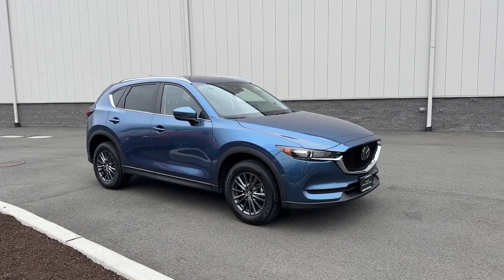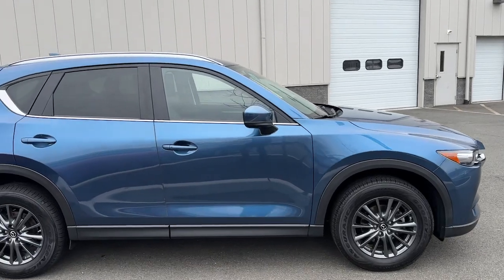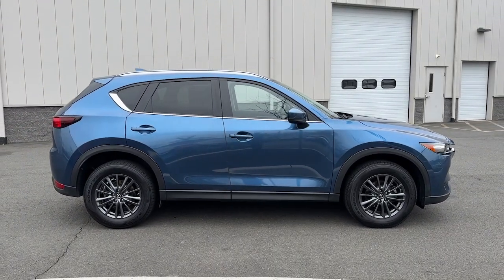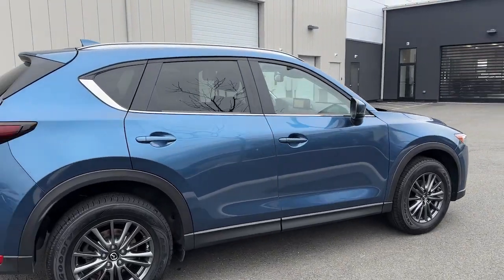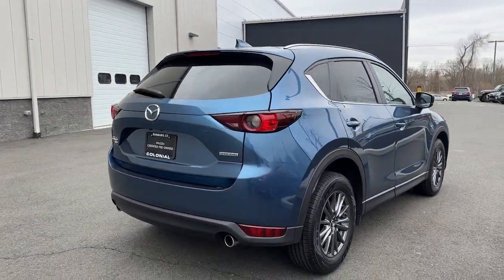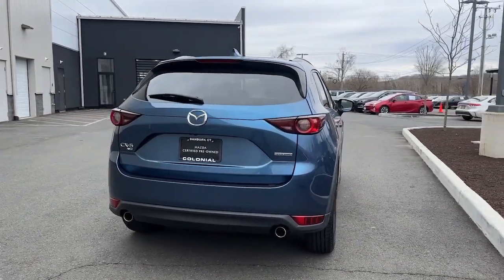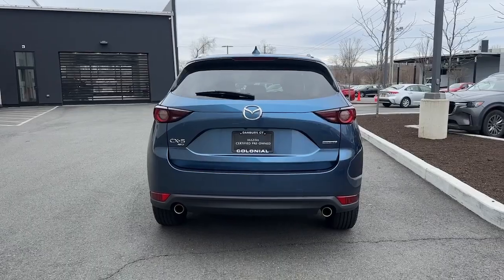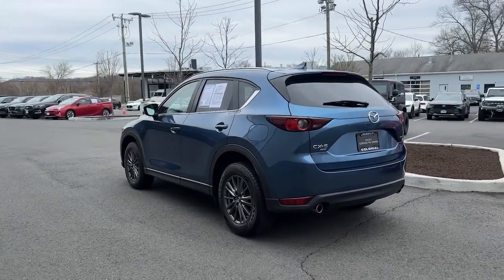2021 Mazda CX-5 Brookfield, Ridgefield, New Milford, New Fairfield, Danbury, CT M3618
Eternal Blue Mica Used 2021 Mazda CX-5 Touring available in Danbury, Connecticut at Colonial Mazda. Servicing the Brookfield, Ridgefield, New Milford, New Fairfield, CT area.

Colonial Mazda
100 Federal Rd,

Clean CARFAX.brbrbr2021 Mazda CX-5 Touring